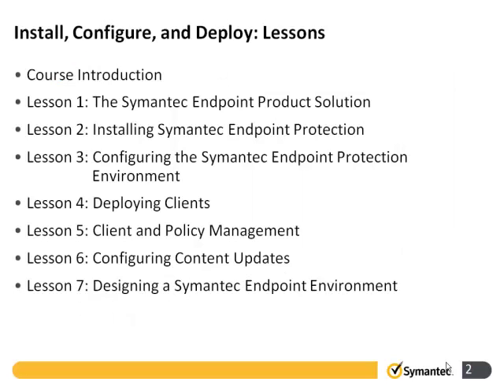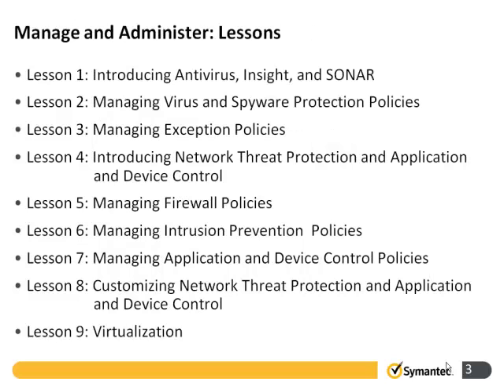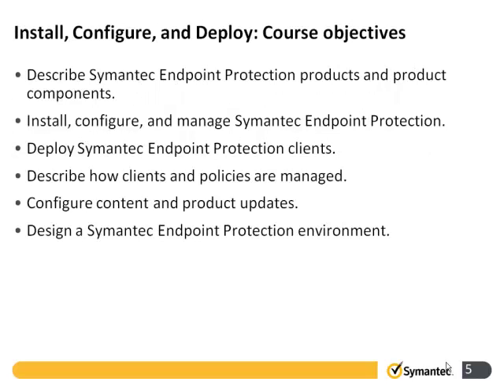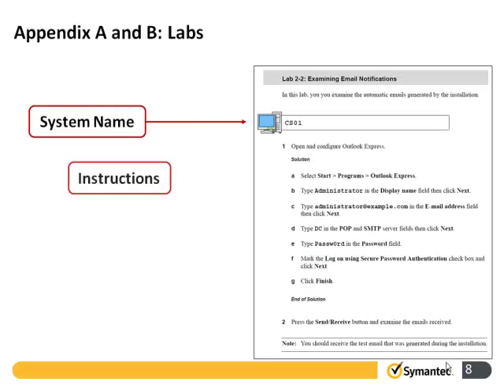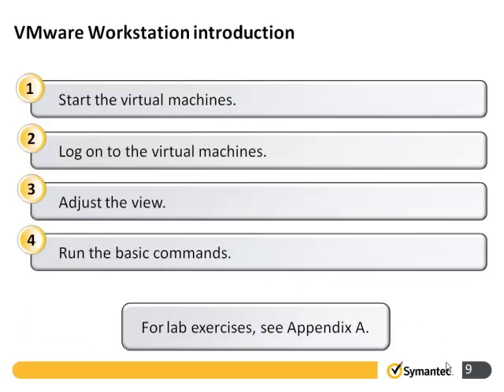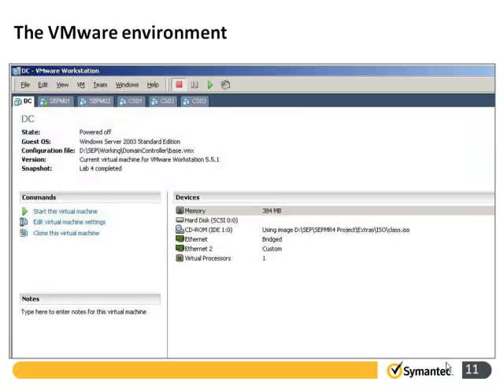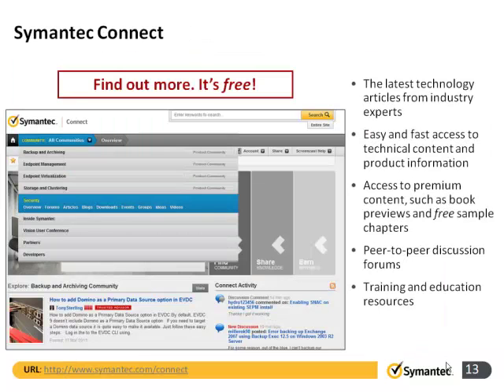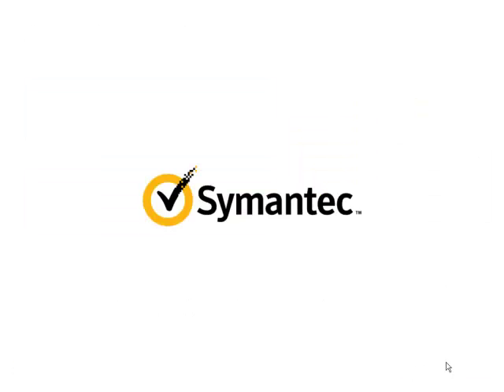Symantec Endpoint Protection 12.1 Course Introduction